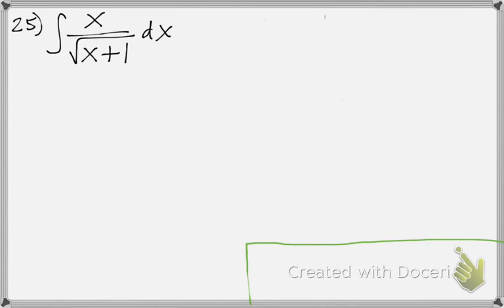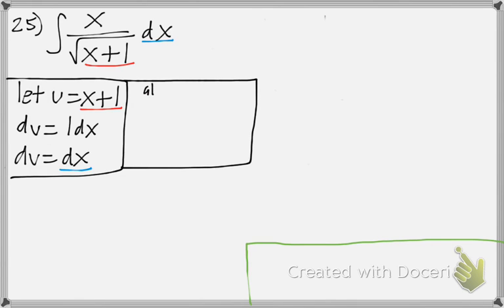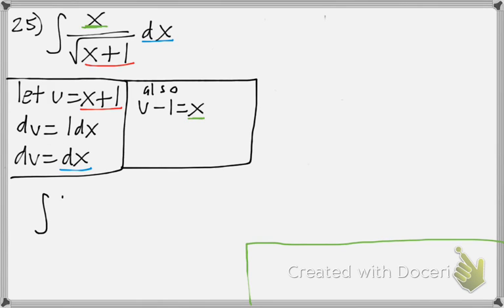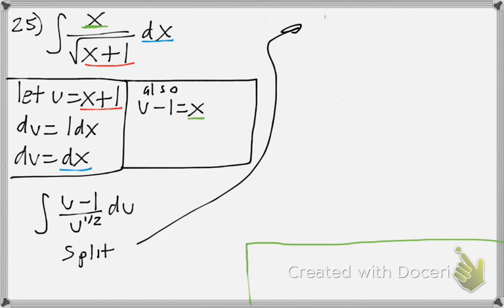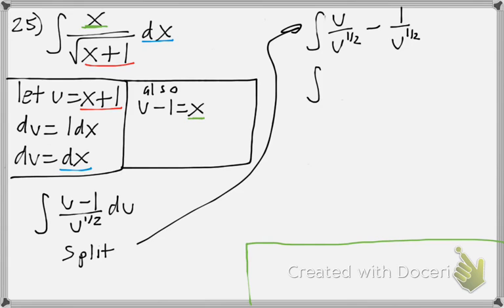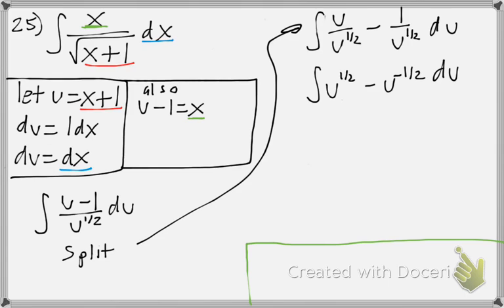Math 161 : 5.5 #25 (Calculus Tutorial : U Substitution Rule)